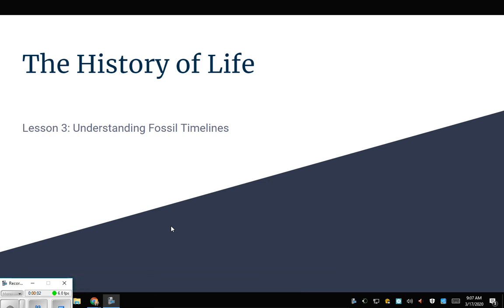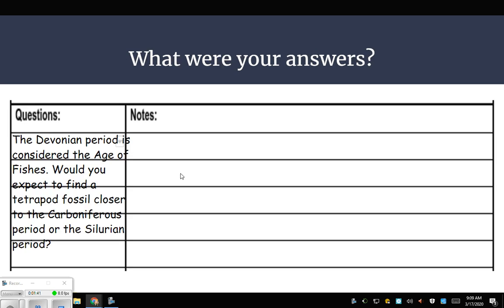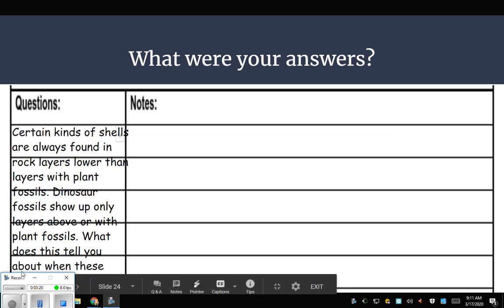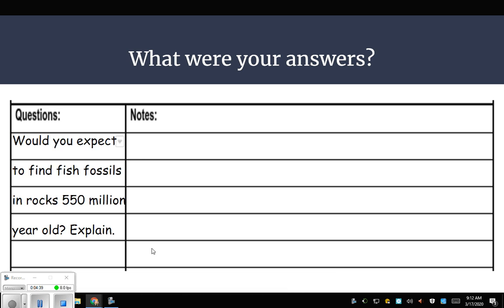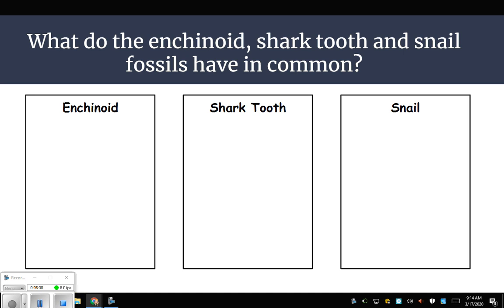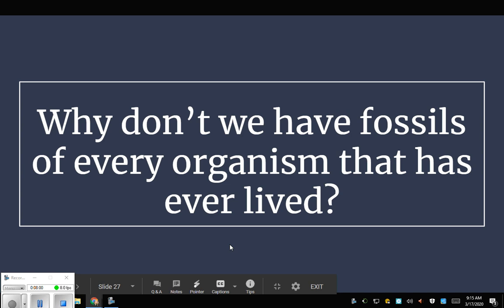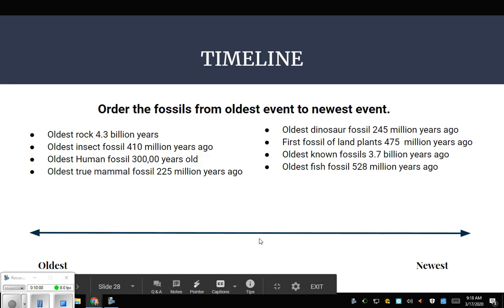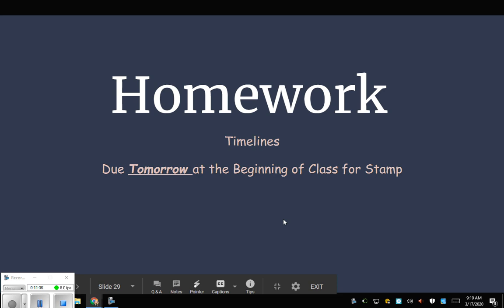Lesson 3: Fossil Timelines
Unit 1: History of Life